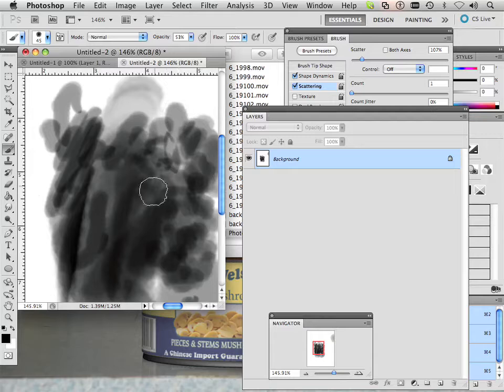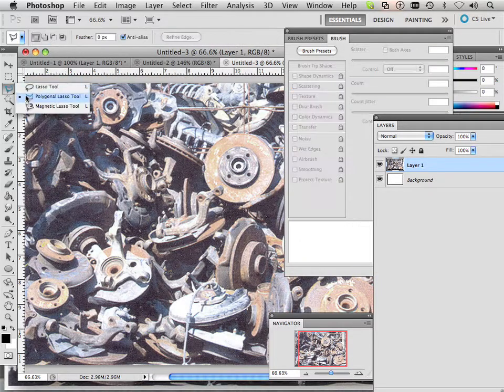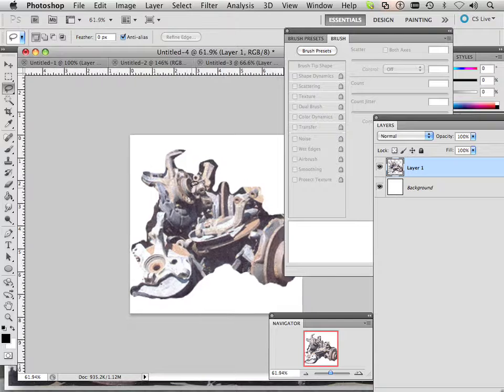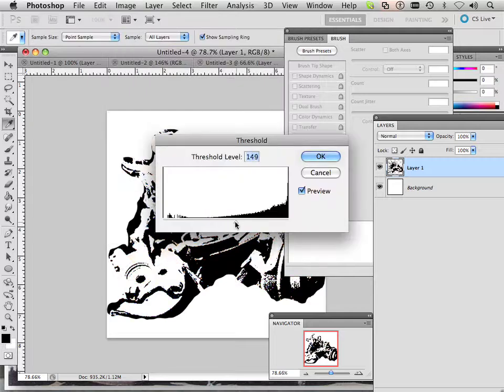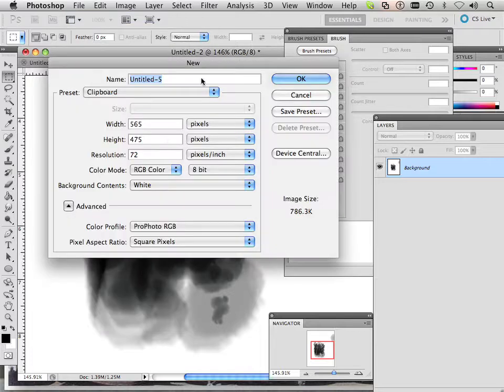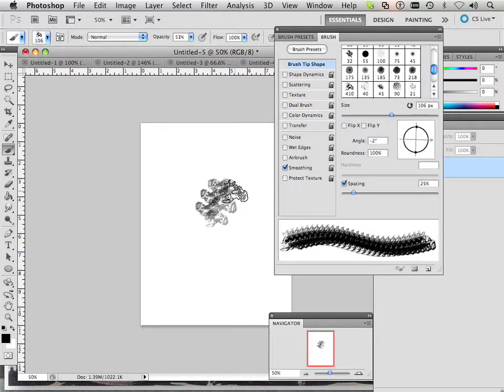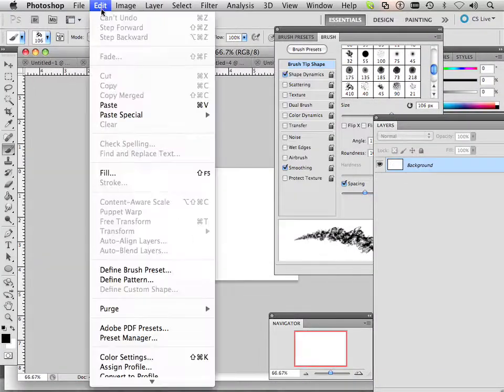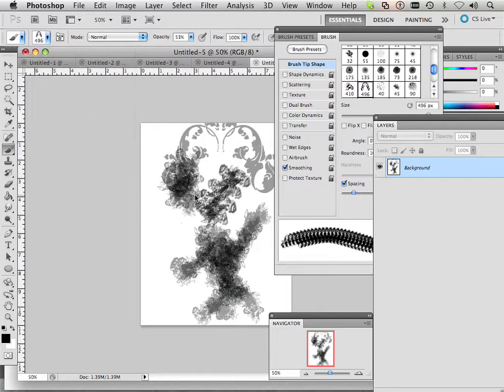0204 Photoshop CS5 (Stamp brushes).m4v